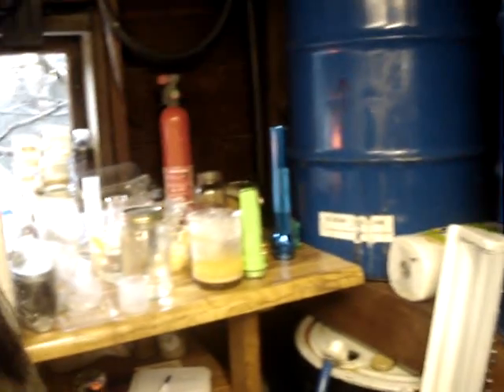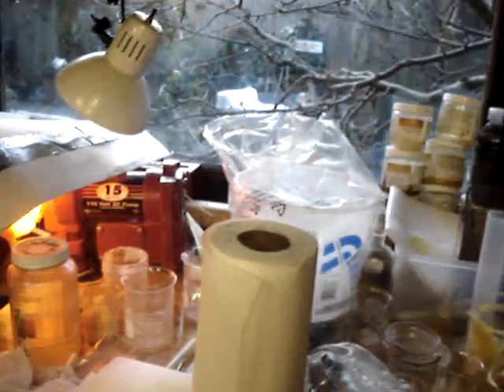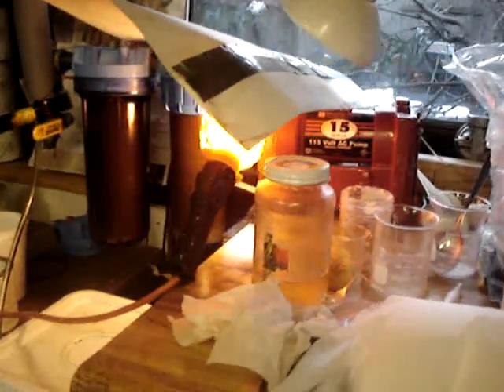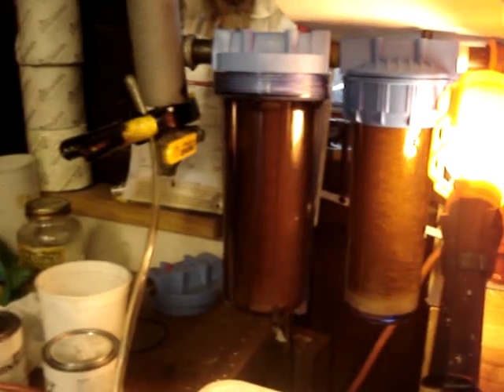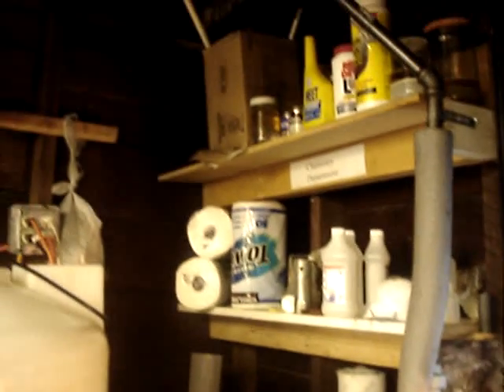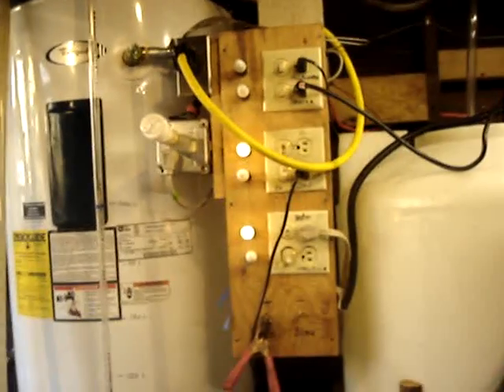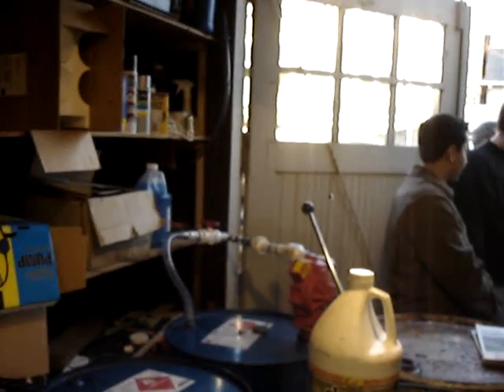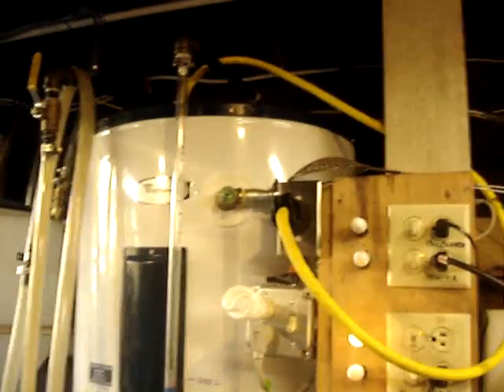dr. steve biodiesel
biodiesel mad scientist seattle